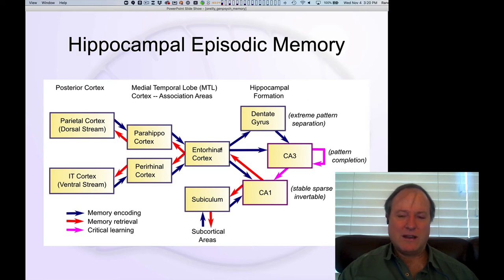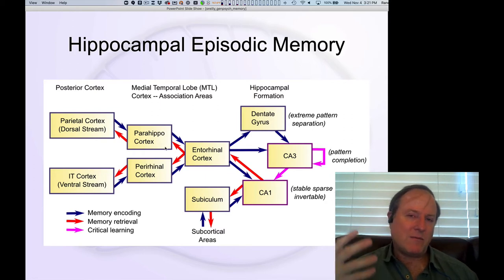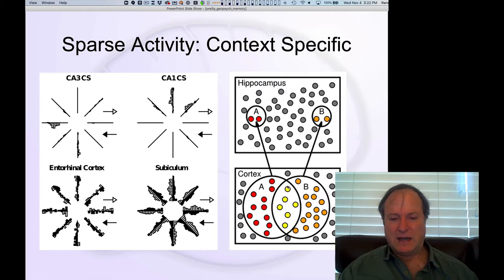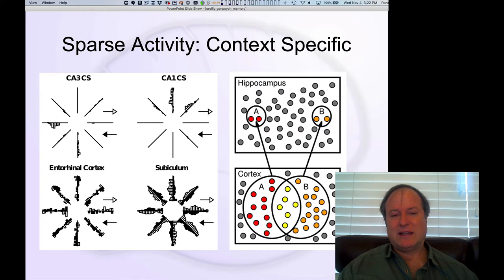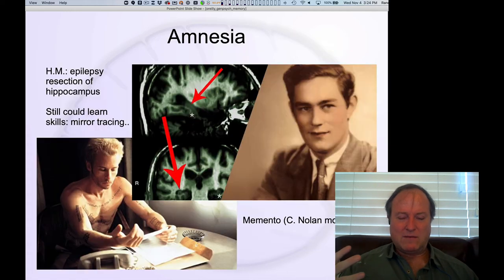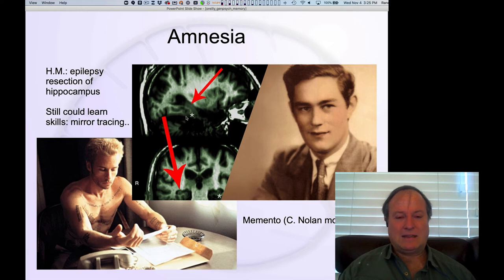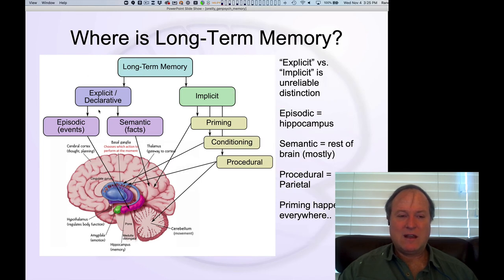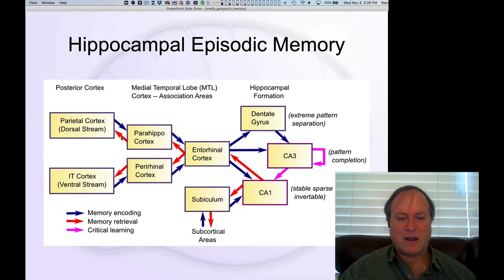GenPsych Course 2020, Memory 6: Hippocampal Pattern Separation, Amnesia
Lecture 6 of 8 for Chapter 6: Memory

How sparse activity patterns in the hippocampus lead to pattern separation and the ability to learn new memories quickly without suffering from massive interference.  And amnesia produced by hippocampal damage.